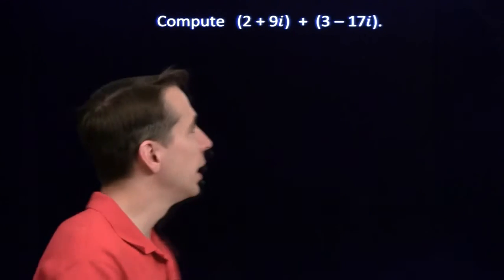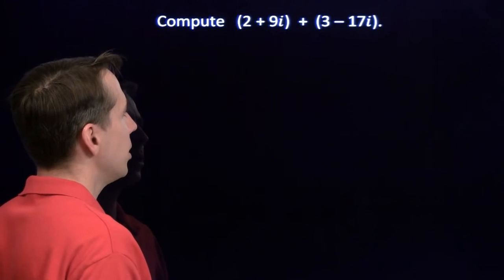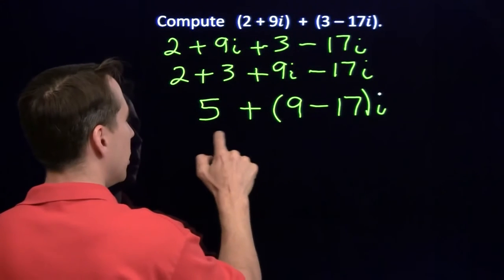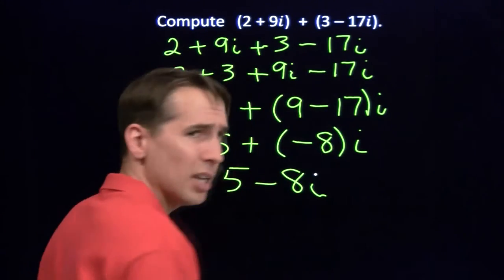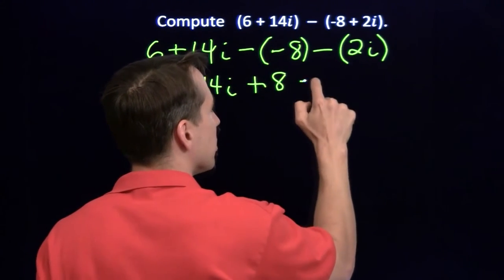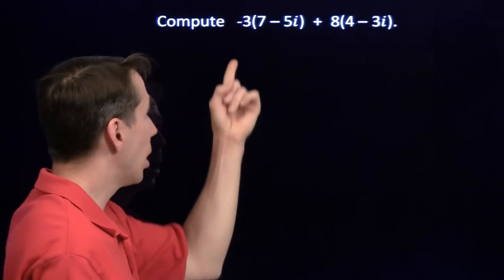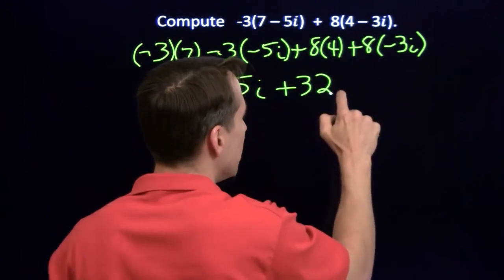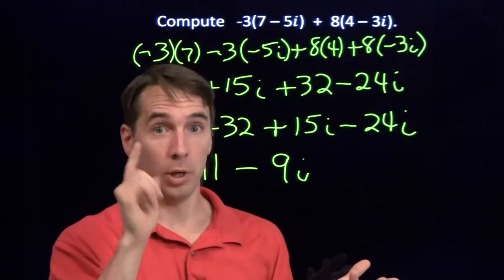Art of Problem Solving: Adding Complex Numbers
Art of Problem Solving's Richard Rusczyk explains how to add complex numbers.